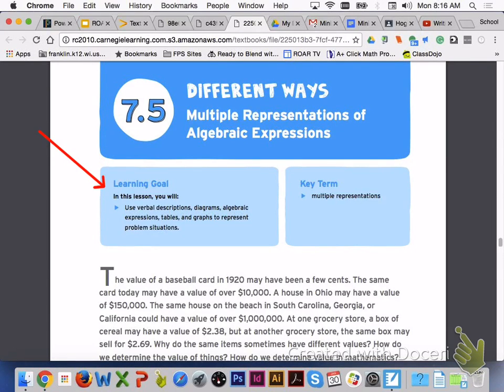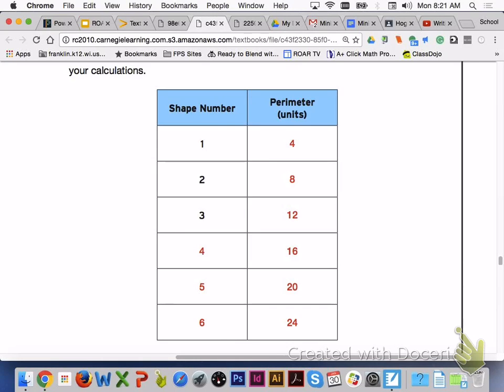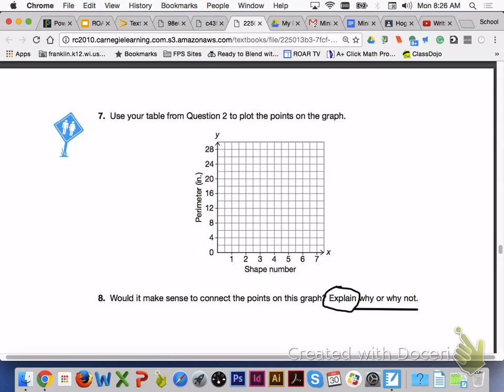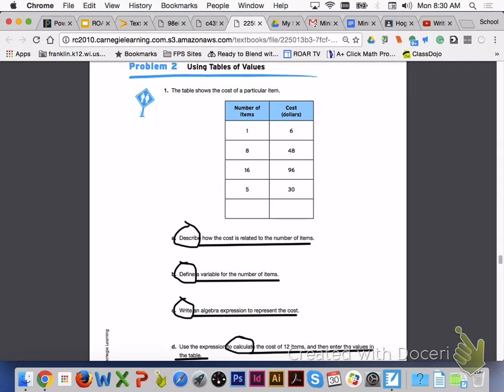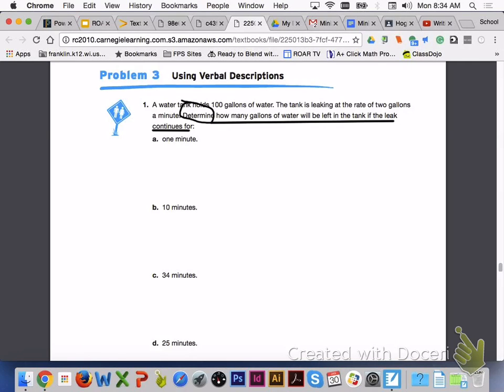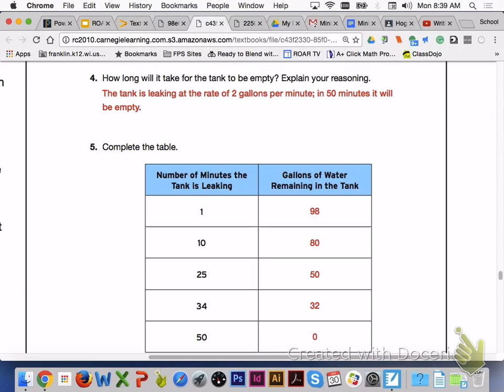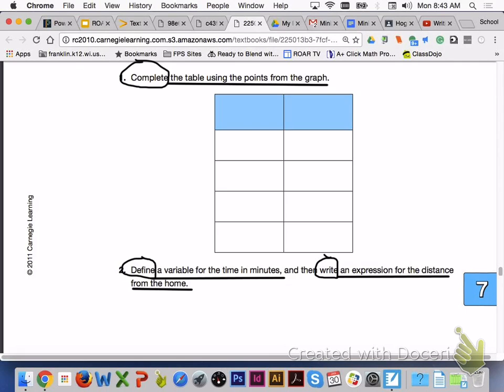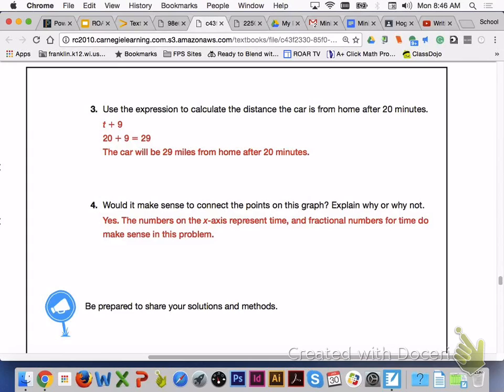Multiple Representations of Algebraic Expressions